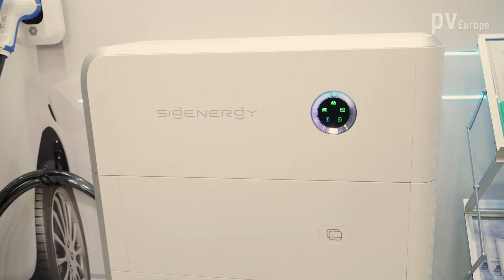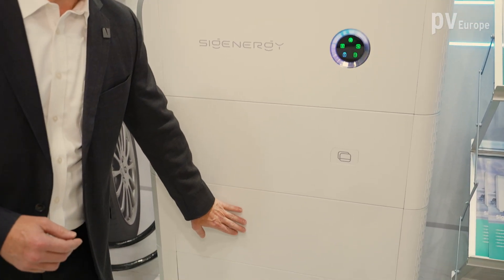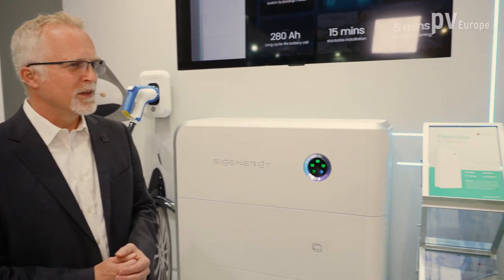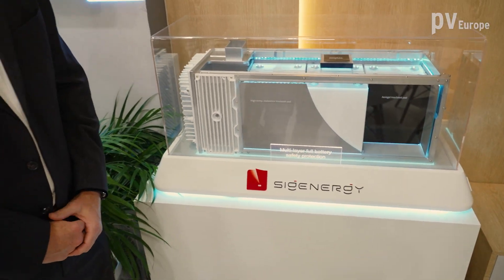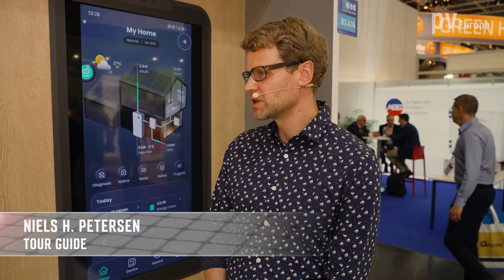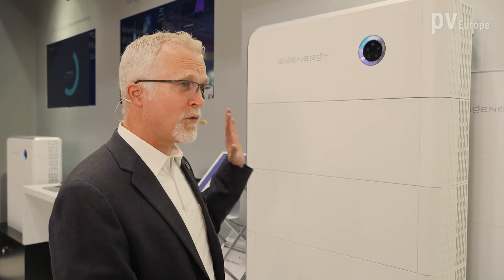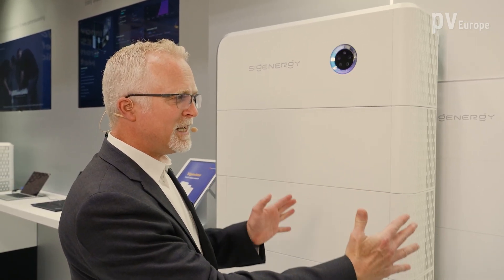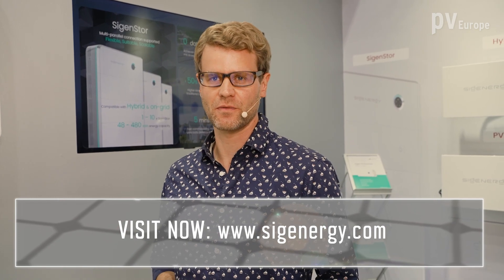Sigenergy: 5-in-One energy storage package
Sigenergy brings its SigenStor to ees Europe. That’s a 5-in-one solar energy storage system that integrates PV Inverter, EV DC Charger, energy storage system up to 48 kilowatt hours. Rob Schwarzinger, the vice president of Sigenergy, introduces how the new solution works.